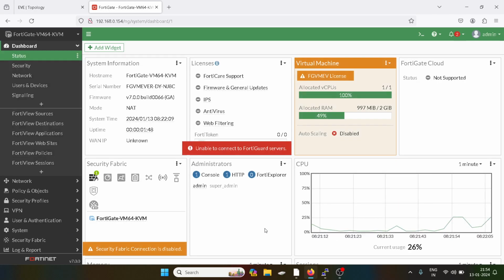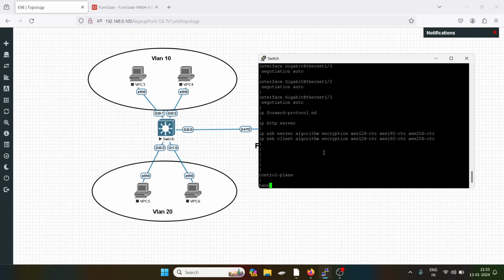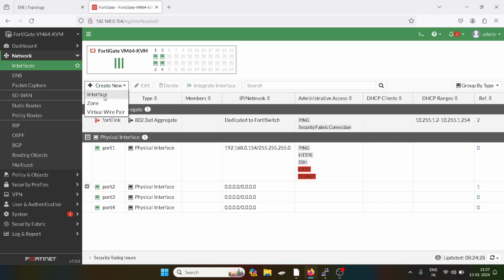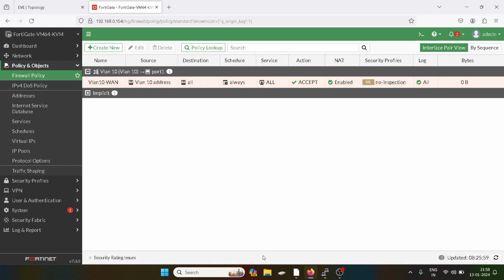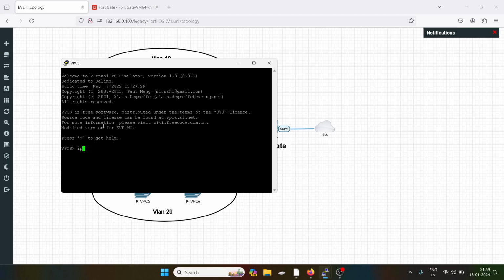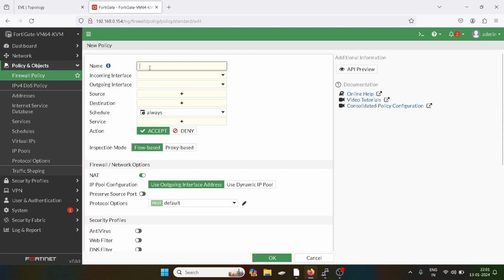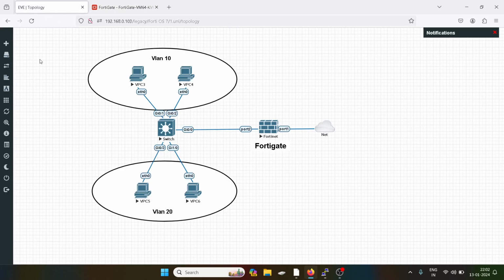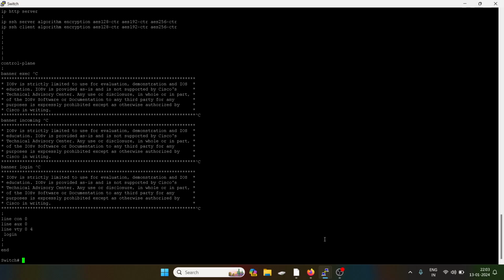5. How to configure Vlan's in NAT mode in FortiGate Firewall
Configuring VLAN in NAT mode on a FortiGate firewall involves setting up Virtual LANs (VLANs) to segregate network traffic and implementing Network Address Translation (NAT) for efficient routing. Learn how to seamlessly integrate VLANs with NAT on FortiGate for optimized network management, security, and performance. Our tutorials cover step-by-step instructions, best practices, and real-world examples to empower you in mastering this essential aspect of FortiGate firewall configuration.

Explore the intricacies of VLAN in NAT mode on FortiGate firewalls with our YouTube channel. Unlock in-depth tutorials, configuration guides, and practical demonstrations to master VLAN setup, NAT configurations, and enhance your network security. Stay ahead in the realm of Fortinet technology with our comprehensive content.